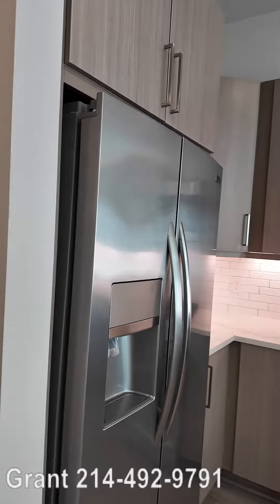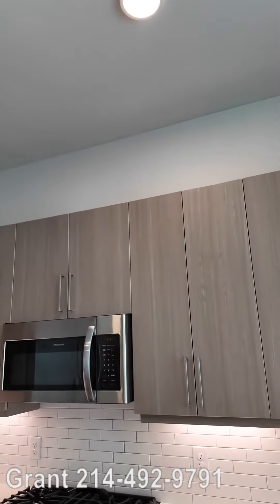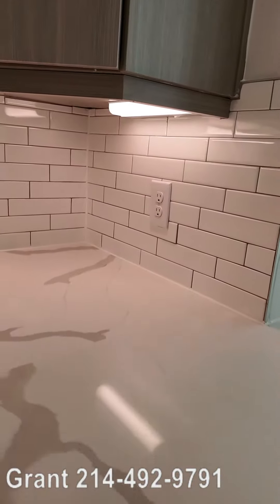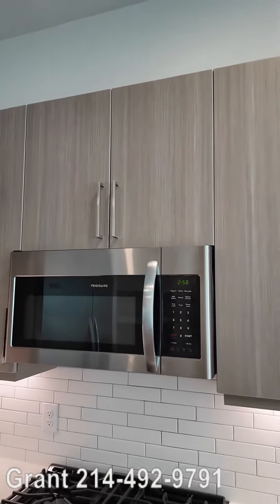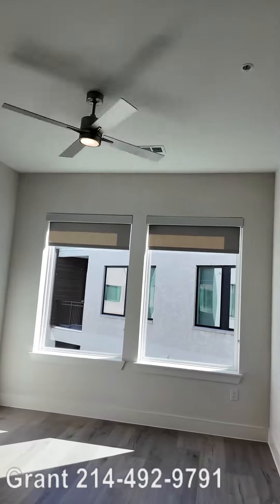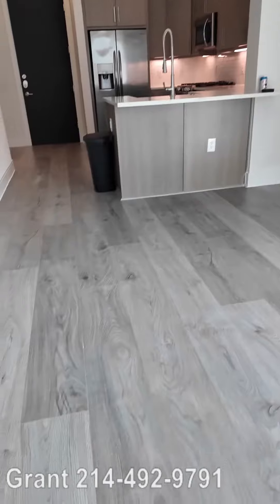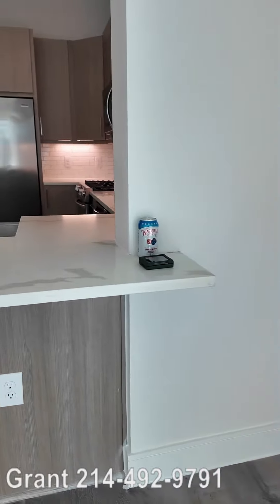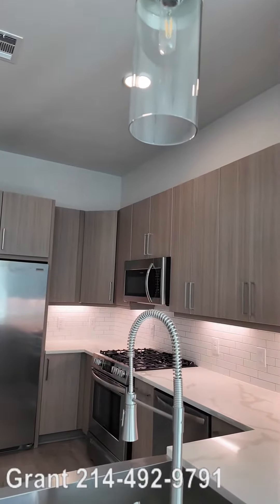Perfect Houston One Bedroom Luxury Tour A5 | Alexan Memorial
The Alexan Memorial in Houston TX has an A5 floorplan for you to check out. This is an available Houston luxury apartments opening that might be a perfect fit for you!